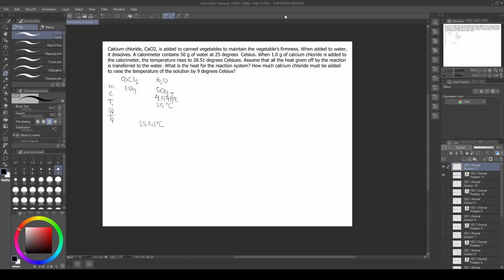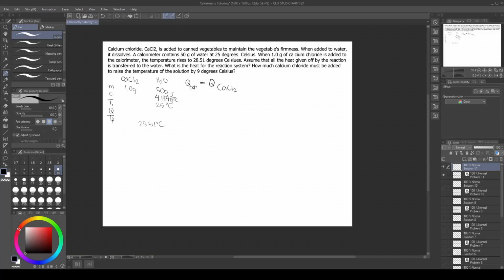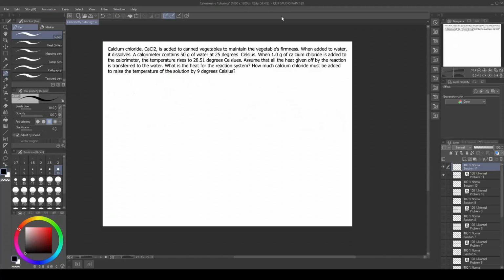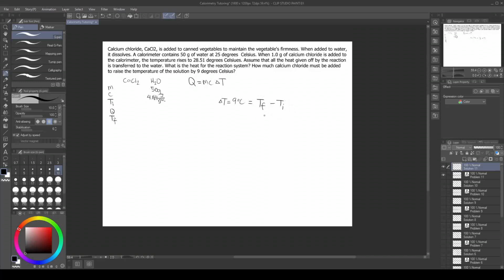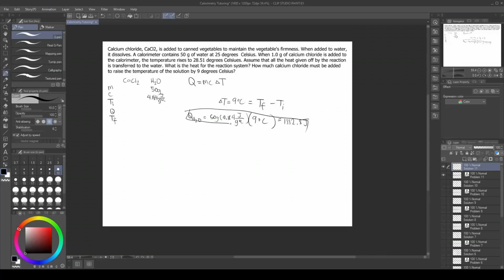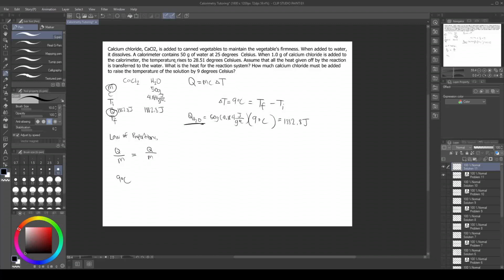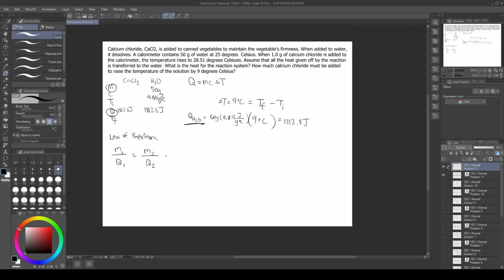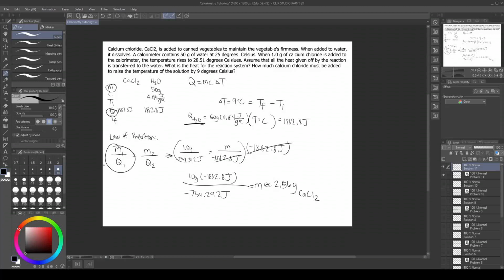Calcium Chloride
Another video for the hard example